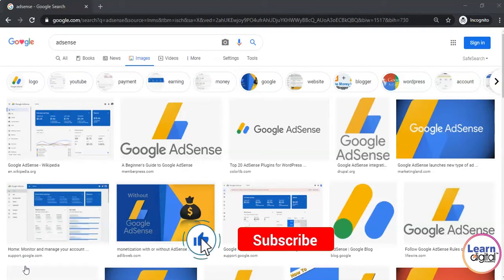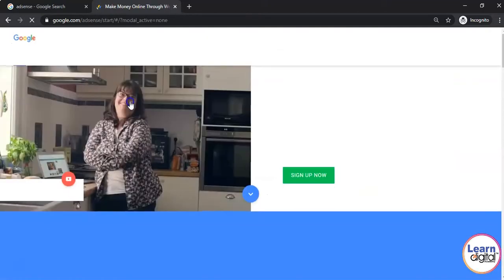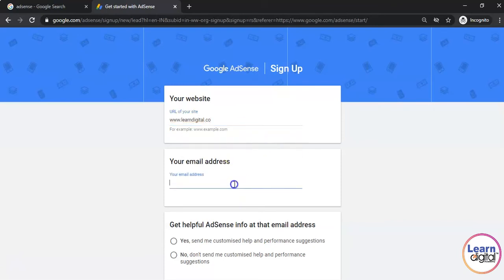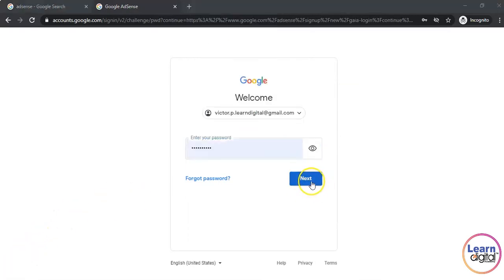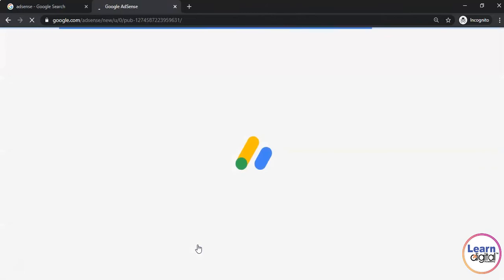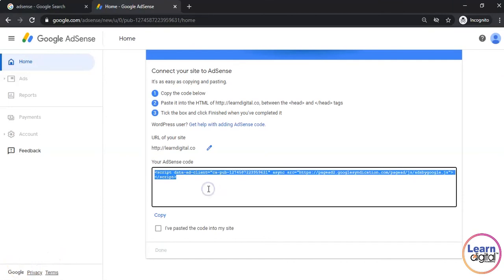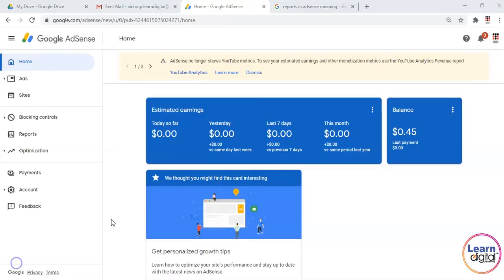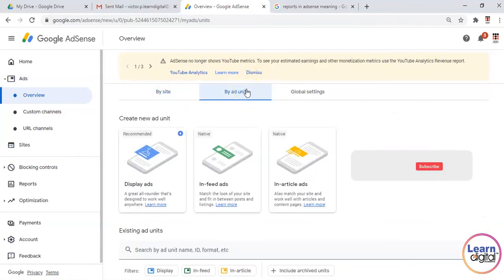How to Create an Account in Google Adsense Creation | Creating an Account | Learn Digital Academy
Learn How to Create an Account in Google Adsense Creation | Creating an Account Learn Digital Academy 2021